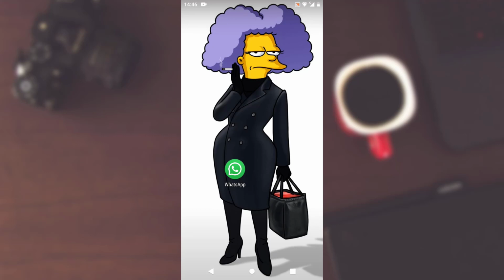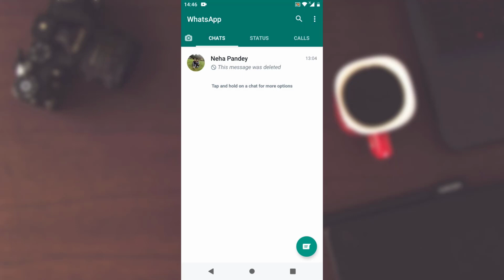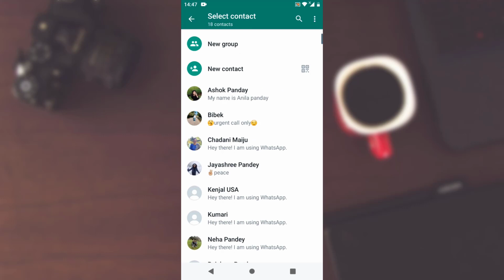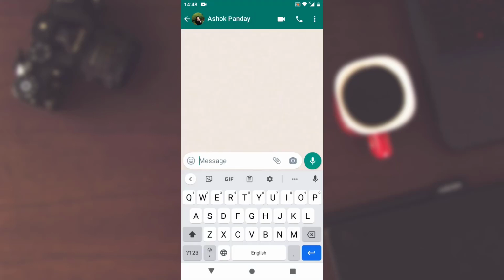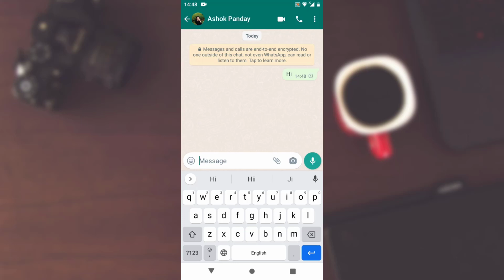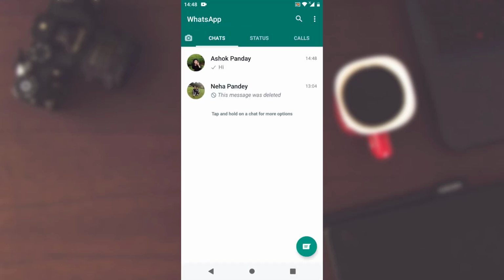Add member on WhatsApp !! Easy Steps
Want to talk to you friend / Family through WhatsApp ? but don't know how to add them . Now here's a simple and easy video on how to add members, friend etc., on WhatsApp.
Make sure to watch the video till the end and don't forget to hit the LIKE button and in case haven't subscribed to our channel @dizisight  then make sure to smash that button right now.